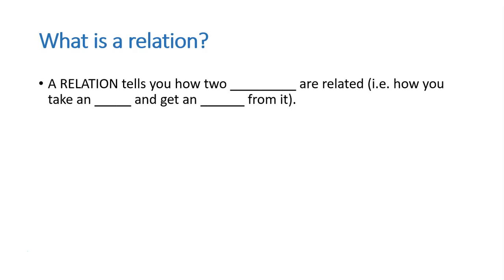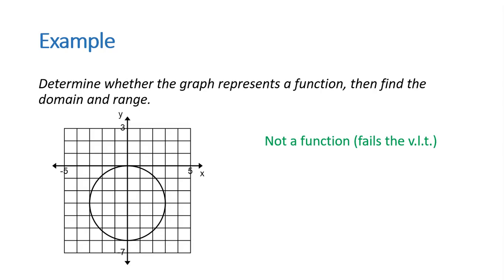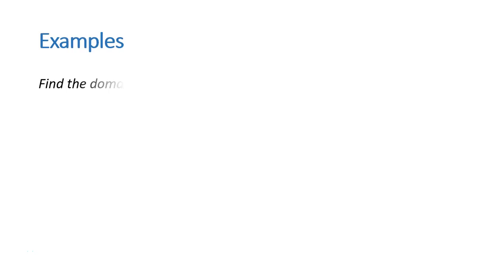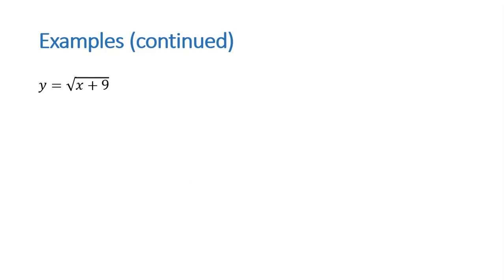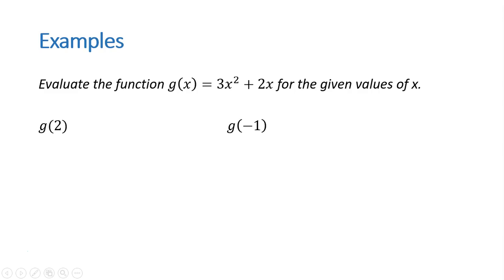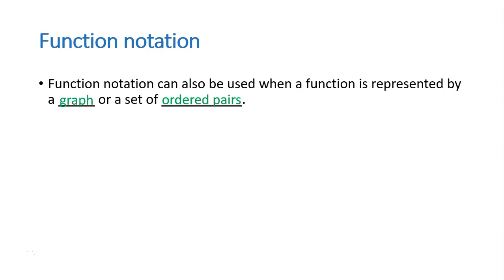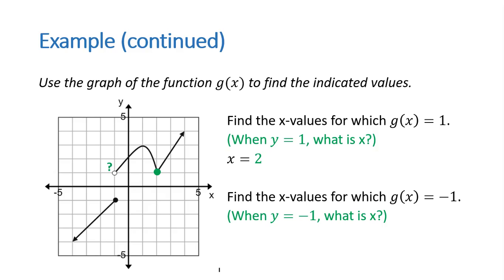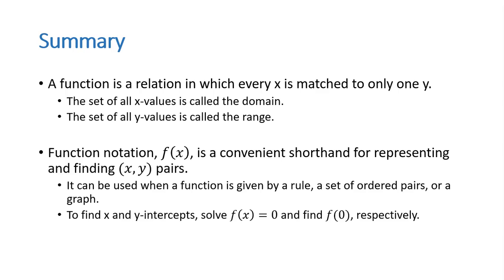2.3 - Functions and Relations